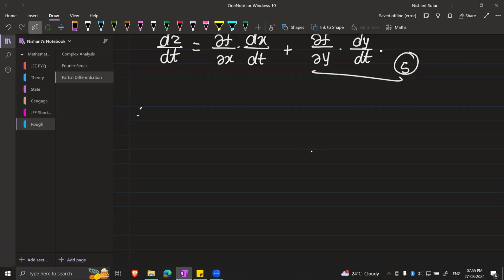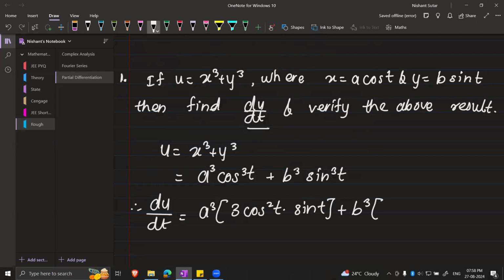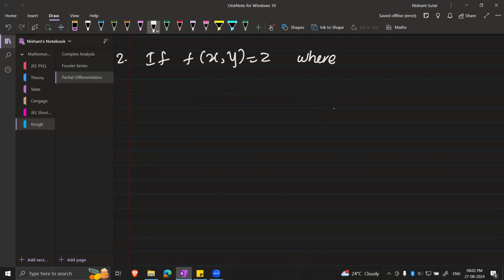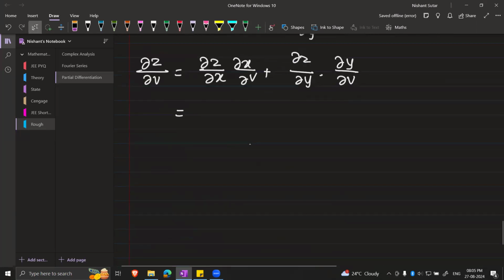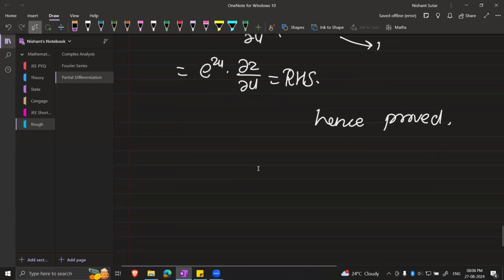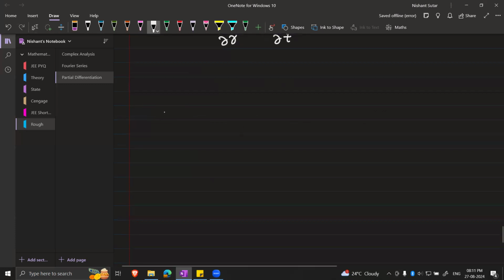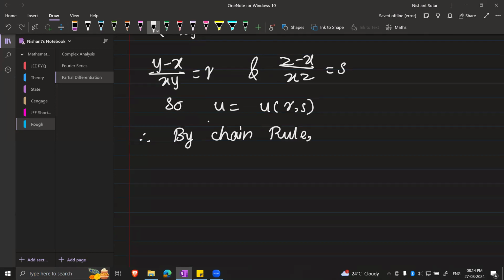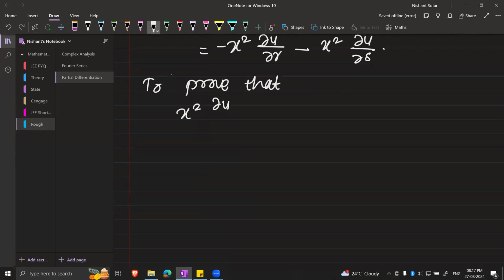Partial Differentiation 2